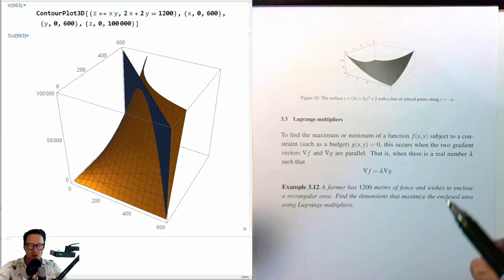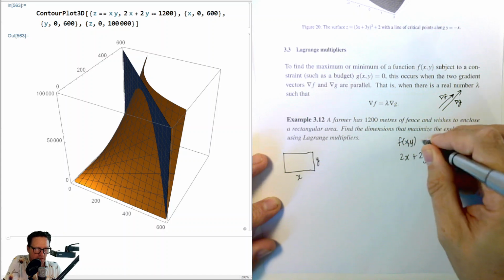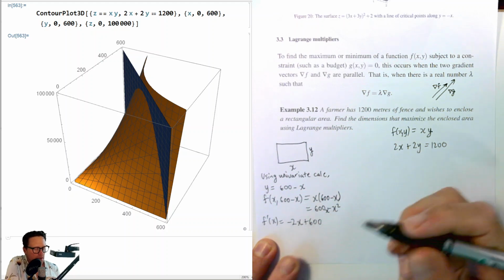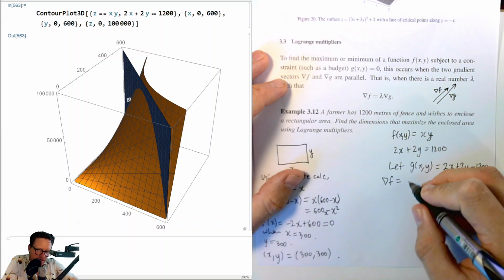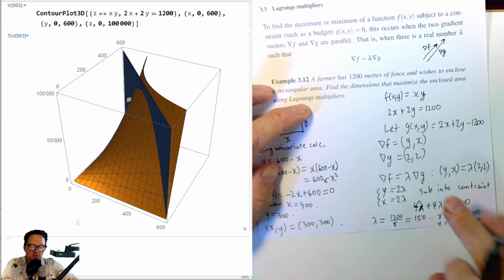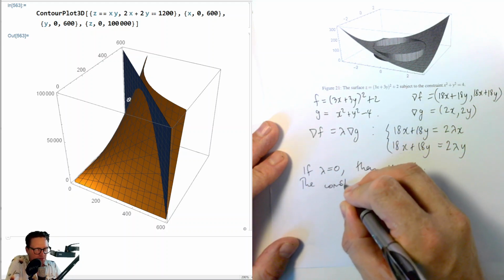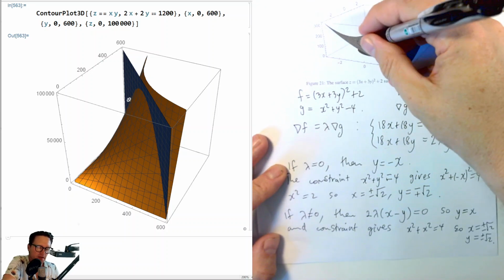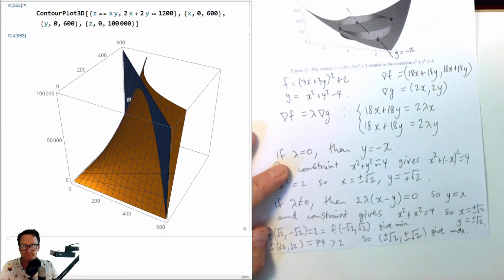Multivariate Calculus Lecture 10 of 22 - Lagrange Multipliers to Find Max or Min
In this lecture we study Lagrange multipliers to find the max or min of a function subject to a constraint.